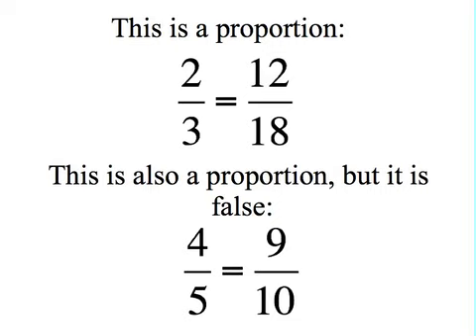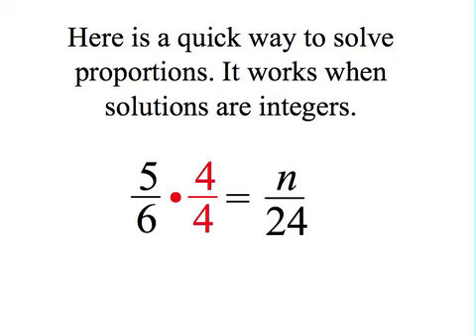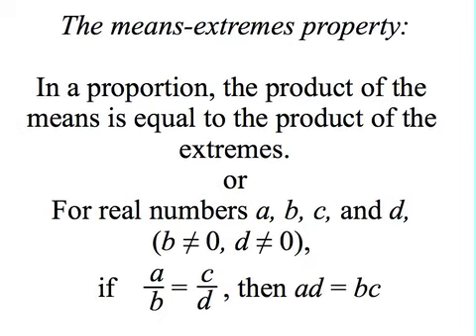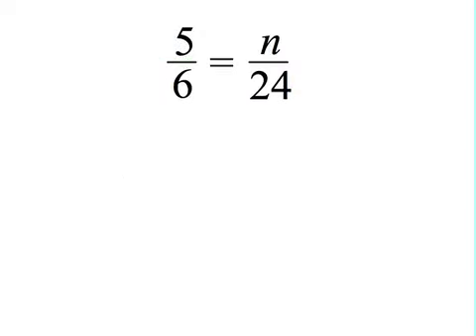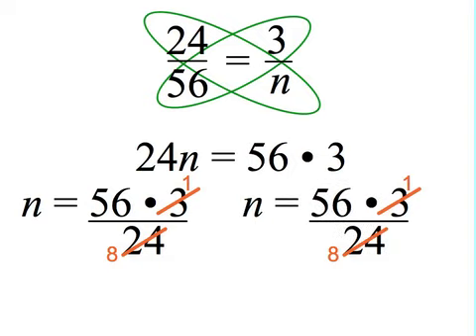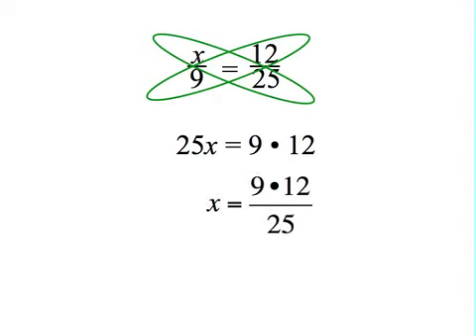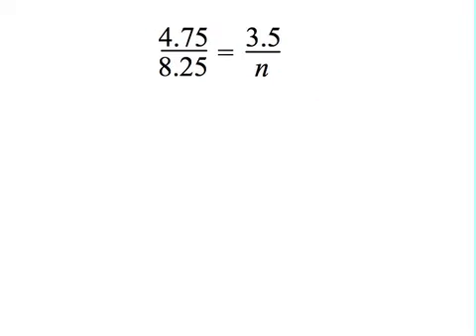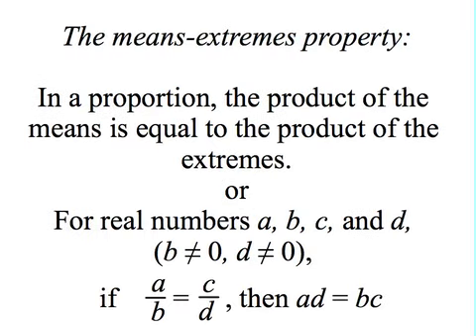Proportions: Lesson 086pa